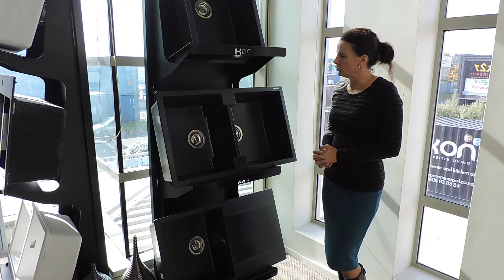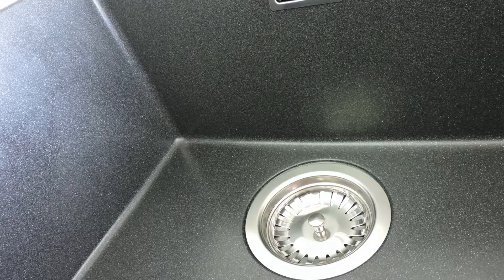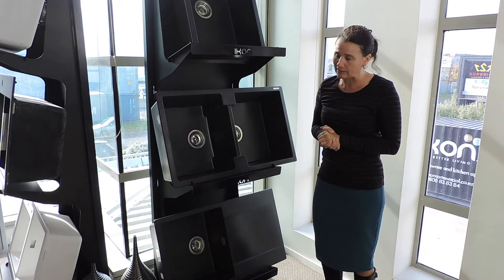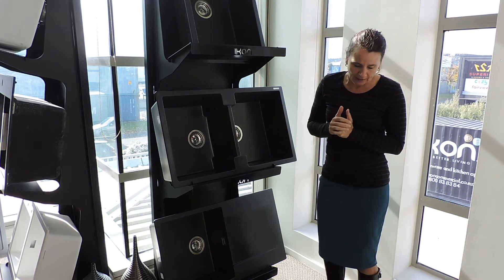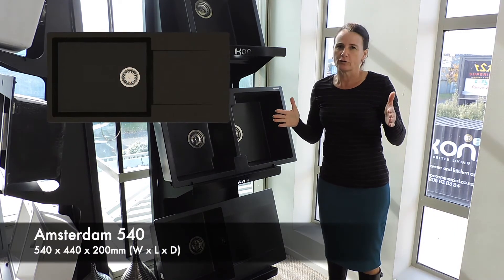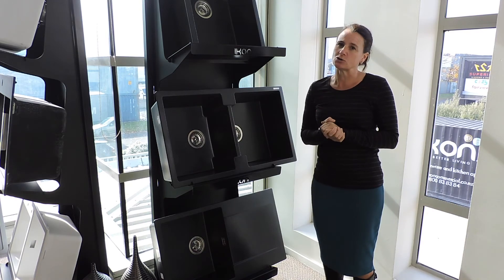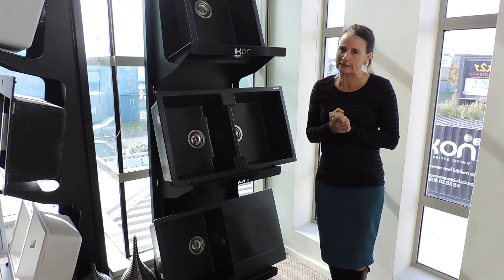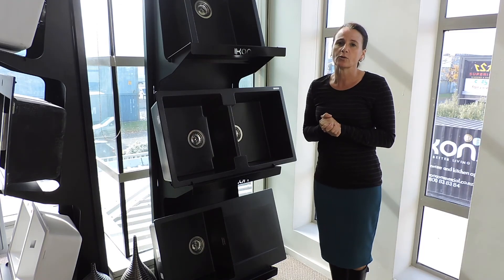Amsterdam Collection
A range of Regi-Granite sinks with black silvery finish. These stunning sinks are oil stain resistant, easy to clean and are odour free. They are also heat proof up to 300°C. They come with a 5 year warranty.